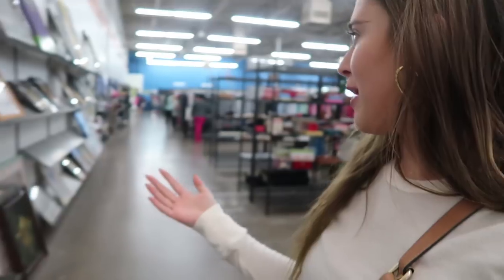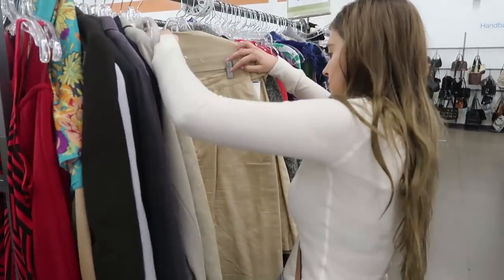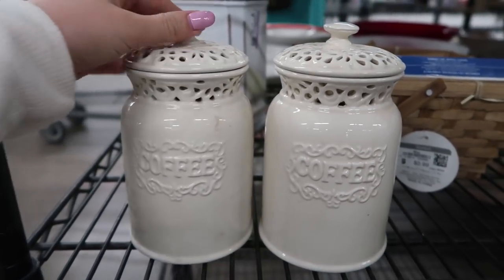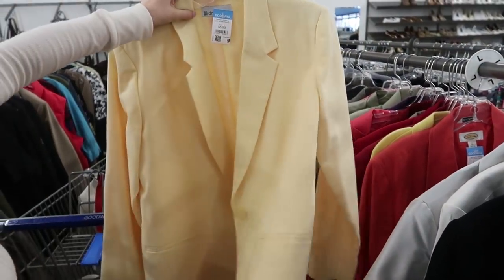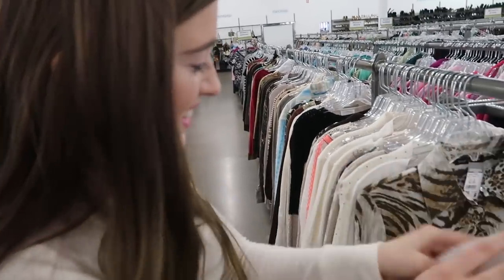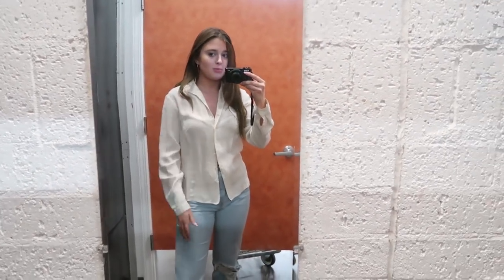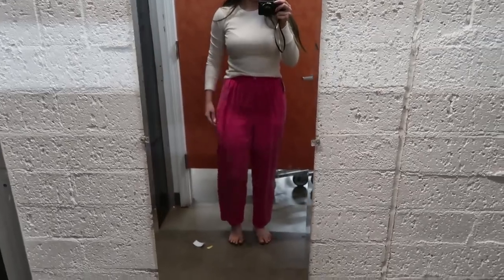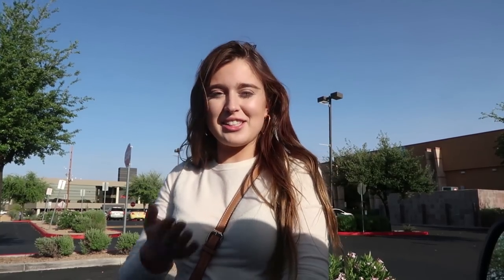THRIFT WITH ME + Try On Thrift Haul!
COME THRIFT SHOPPING WITH ME!! I wanted to share a little day in my life style vlog of me going thrift shopping at goodwill! I love going to the thrift store, it’s one of my favorite things to do, and I thought I would bring you guys along! I also did a thrift haul + try on of all the clothing pieces I bought! Hope you enjoyed this video! -Brianna White